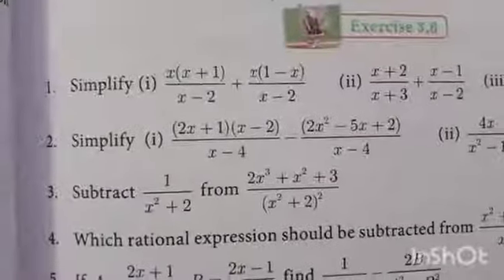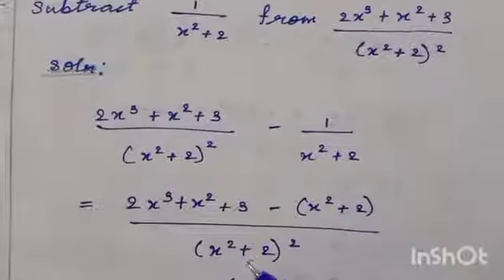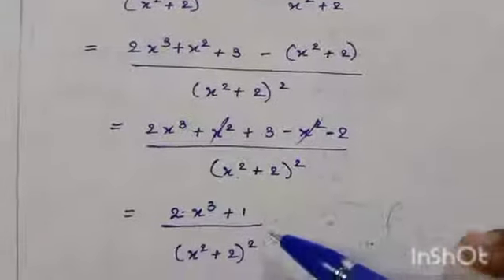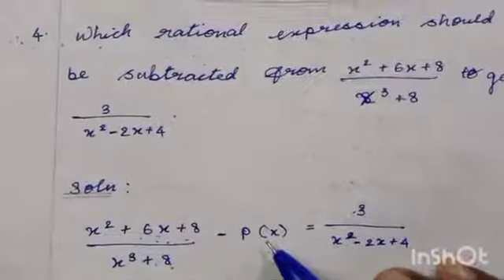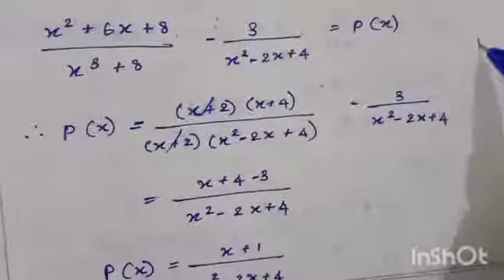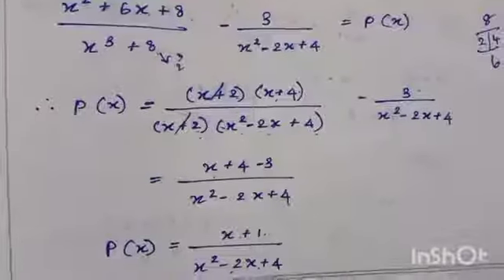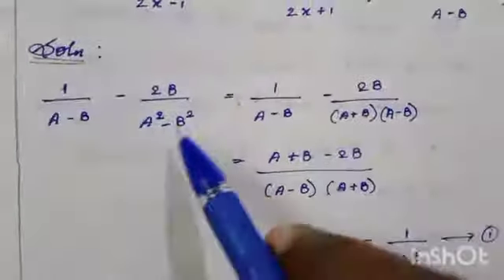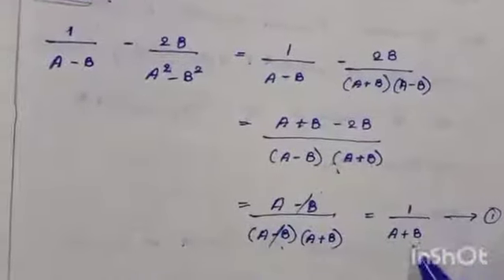10 th maths (Exercise 3.6- 3 to 7)